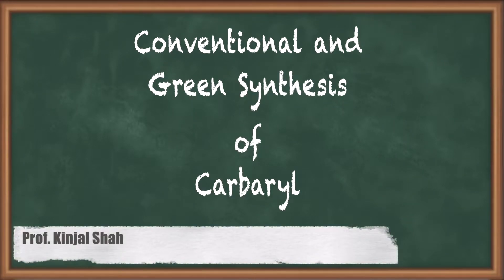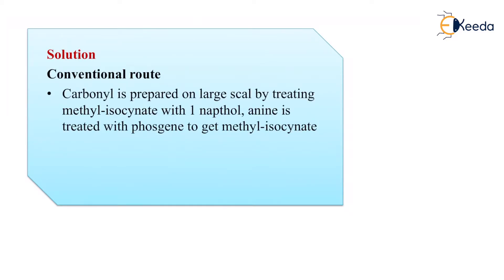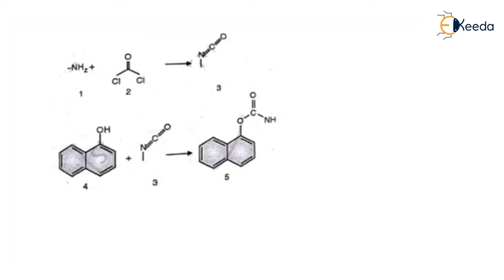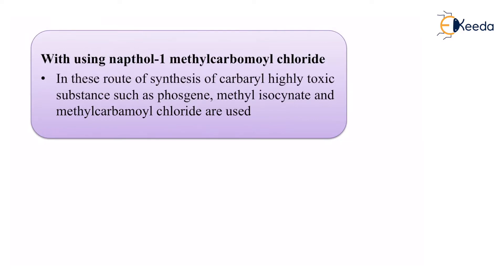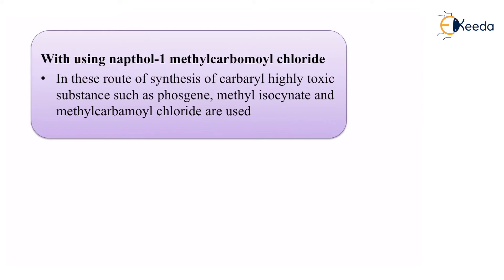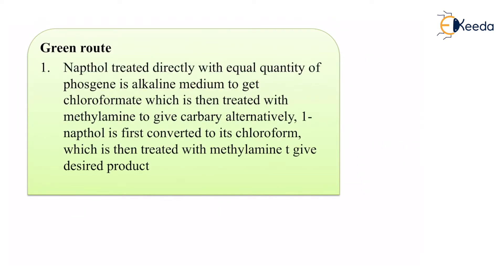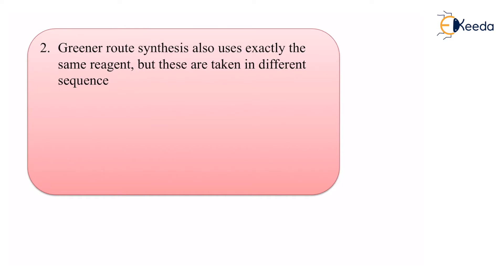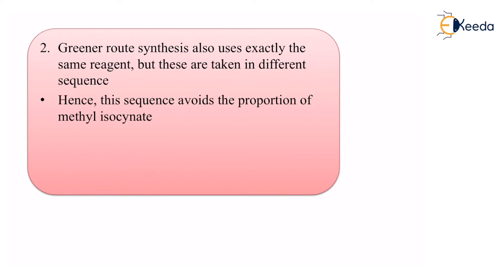Conventional and Green Synthesis of Carbaryl